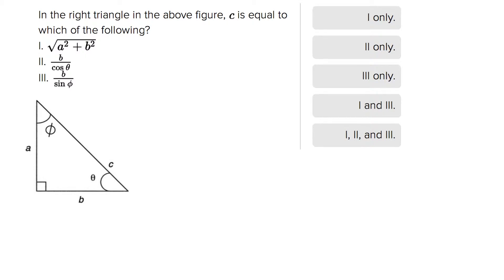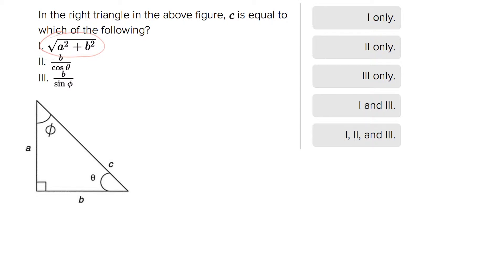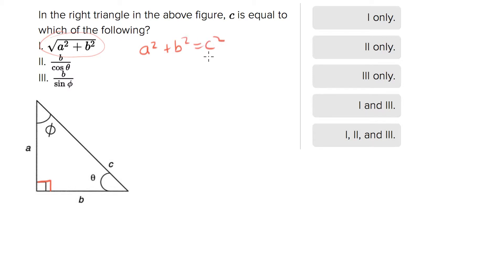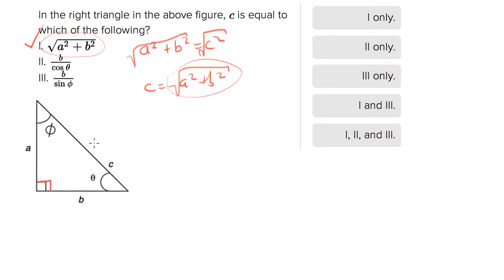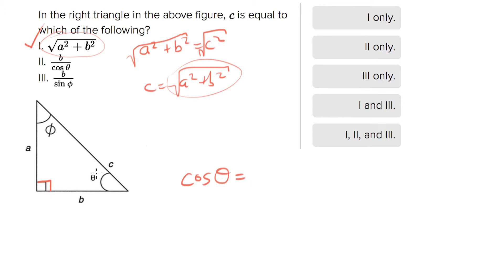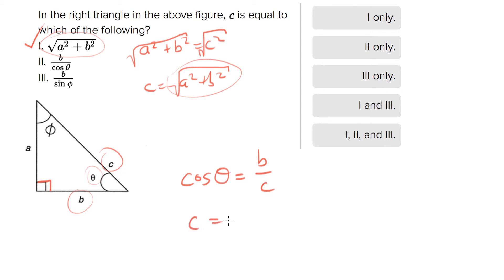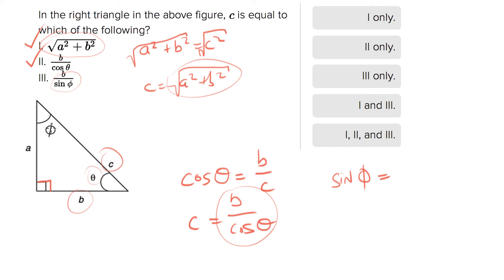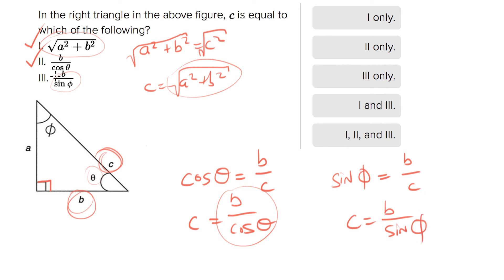6645 Tying together trigonometric truths through triangles